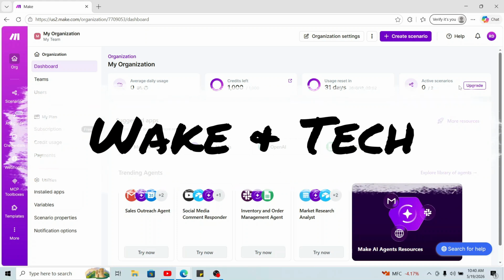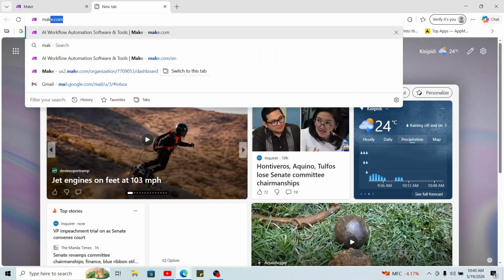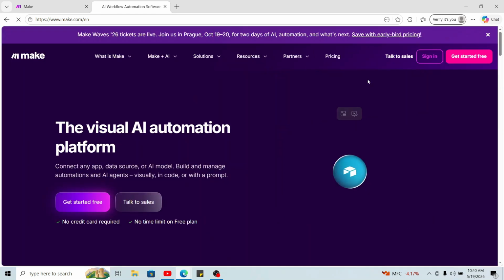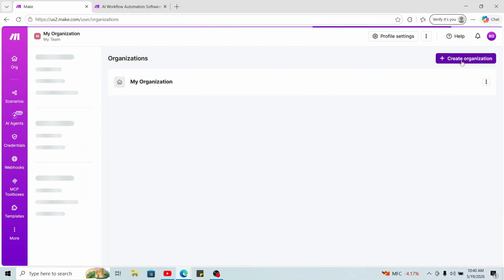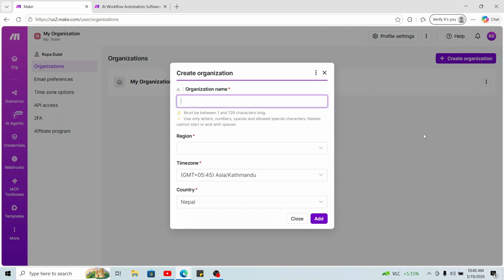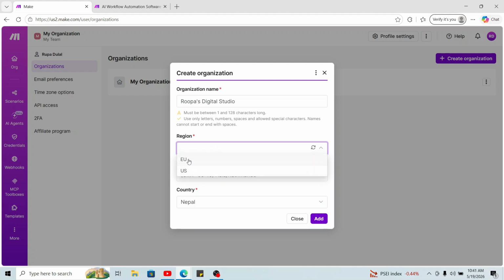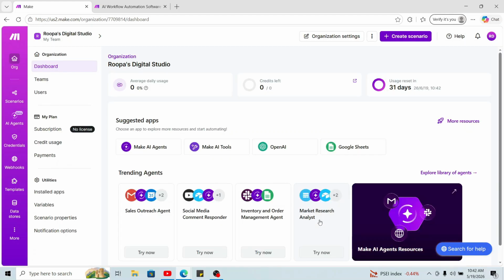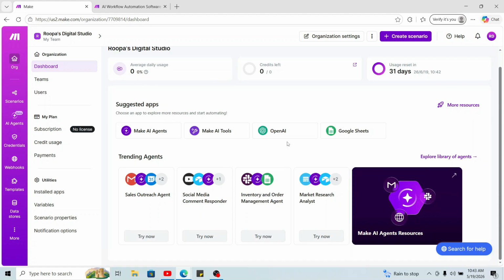How to Create a New Organization in Make.com (2026)?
Want to create a new organization in Make (formerly Integromat) but not sure where to start? In this beginner-friendly tutorial, I’ll show you step-by-step how to create a new organization in Make.com and set it up correctly for your workflows.

This is useful if you want to manage separate teams, projects, or clients inside Make without mixing everything together.